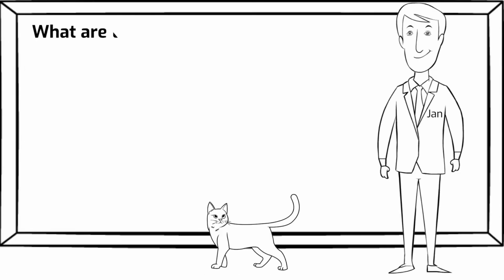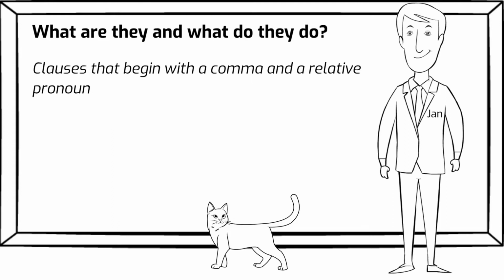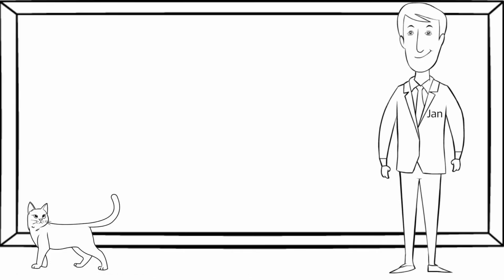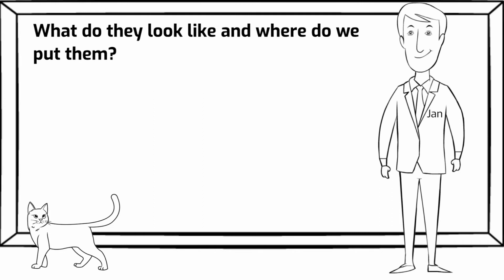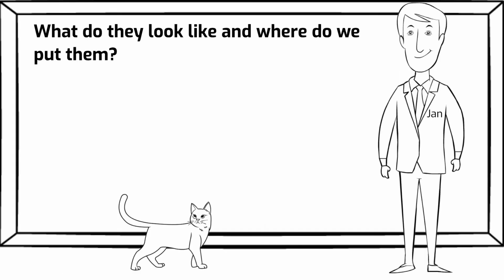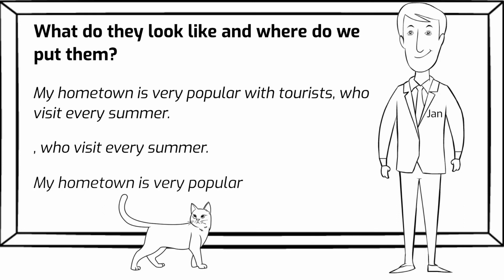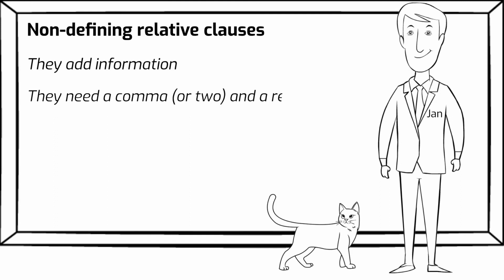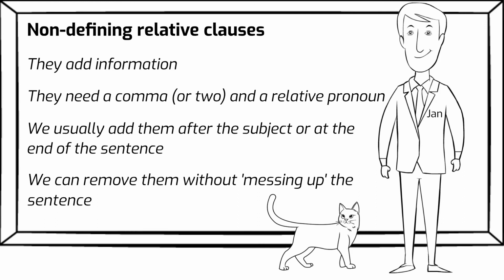Non-Defining Relative Clauses | EASY CAMBRIDGE ENGLISH FOR INTERNATIONAL SCHOOLS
A short and simple lesson with all you need to know about these clauses. Perfect for students and teachers of Cambridge Checkpoint and IGCSE.

The practice link mentioned in the video is no longer active.